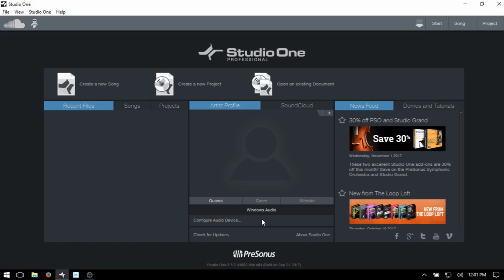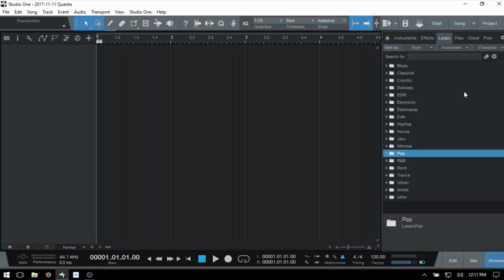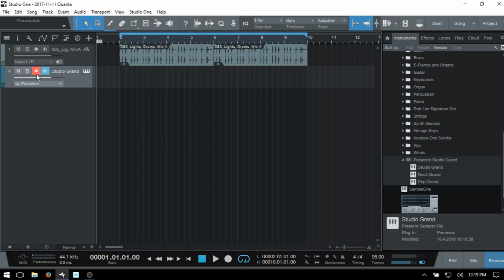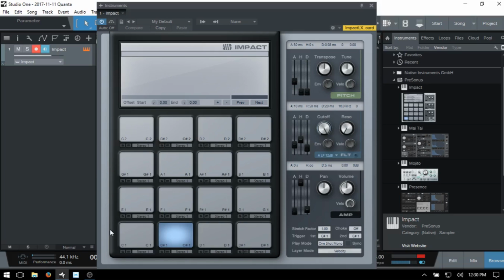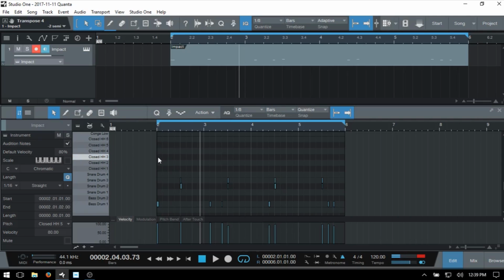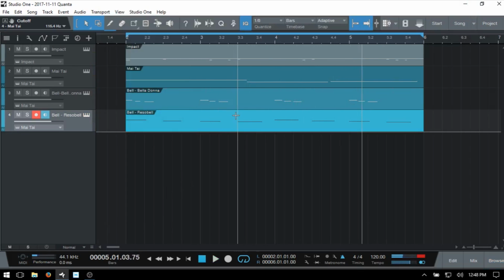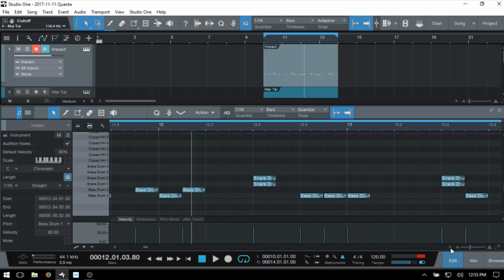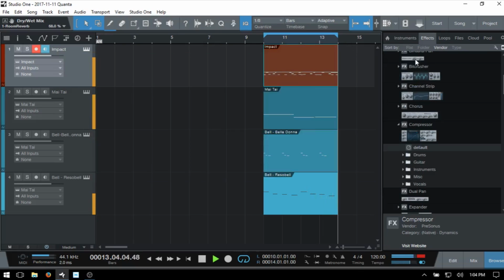Creating Your First Song in Studio One 3.5 - In Depth | For the Complete Noob!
If you're completely new to Studio One and want to know how to begin creating your own music, this is for you!  In this tutorial we cover your song setup, working with loops, several ways to lay down your drums, adding/recording VST instruments, editing MIDI, and much, much more.